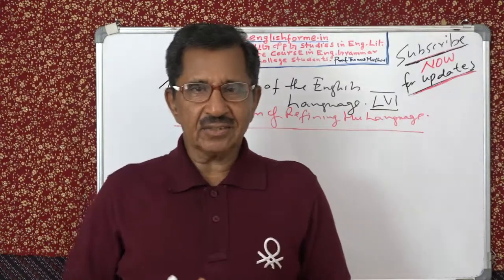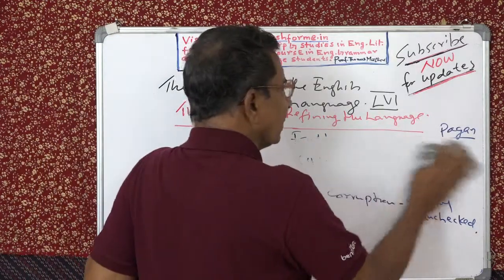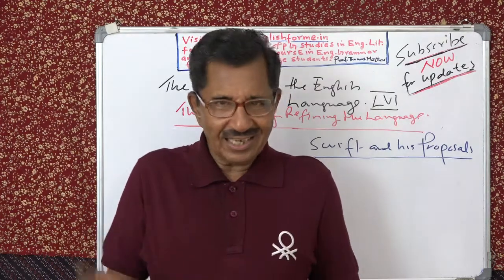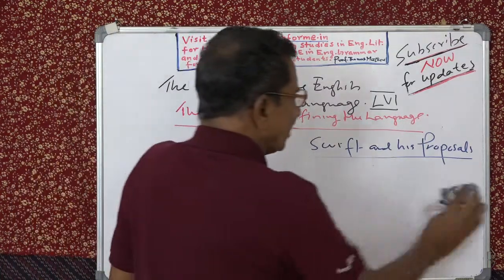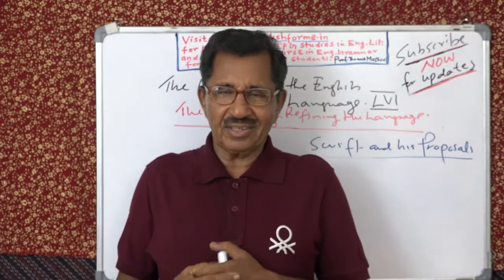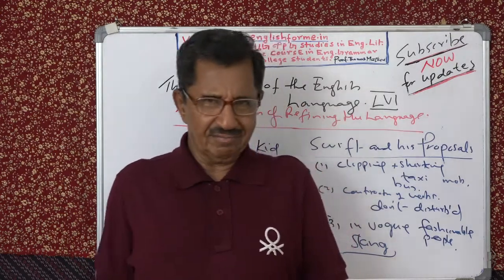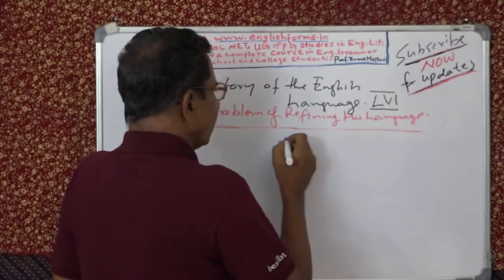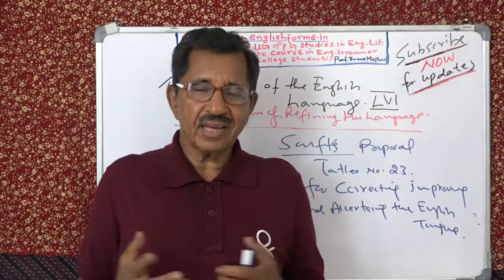LECTURE NO 56 BY PROF. THOMAS MATHEW. THE HISTORY OF THE ENGLISH LANGUAGE.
LECTURE NO. 56 BY PROF. THOMAS MATHEW. THE HISTORY OF THE ENGLISH LANGUAGE. THE PROBLEM OF REFINEMENT. ASCERTAINMENT. THE GENERAL STATE OF LANGUAGE - BARBAROUS. SWIF'T'S PROPOSALS. BATTLING AGAINST THREE FAULTS. SHORTENING OF WORDS, CONTRACTION OF VERBS AND WORDS USED BY MEN OF FASHION,, SLANG WORDS. A PROPOSAL FOR CORRECTING, IMPROVING AND ASCERTAINING THE ENGLISH TONGUE. LETTER TO TATLER NO. 230.  AN APPEAL OF EXPUNGING THE SLANG WORDS.